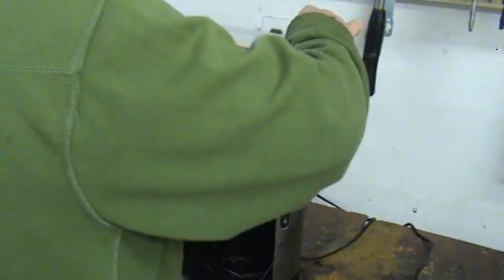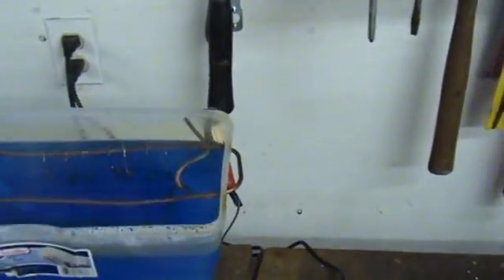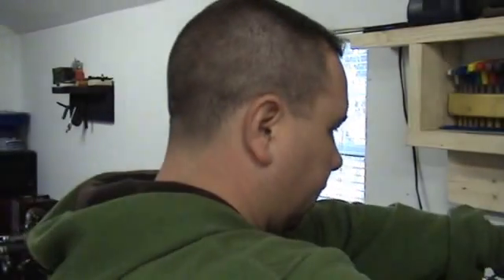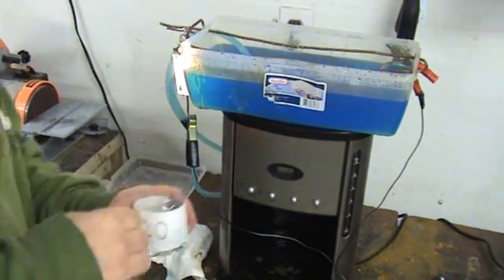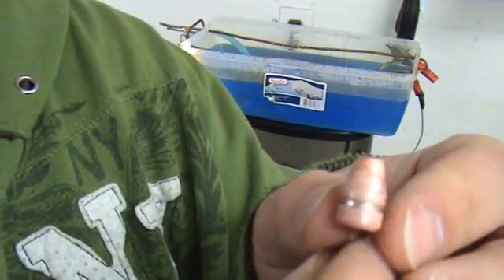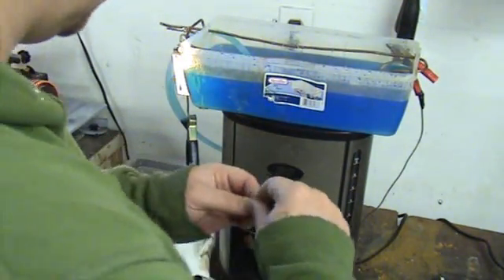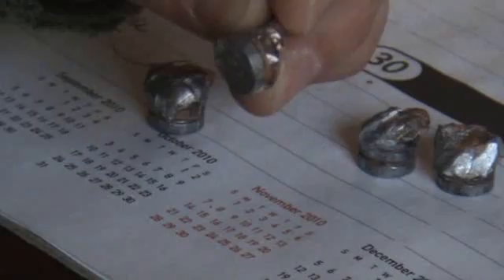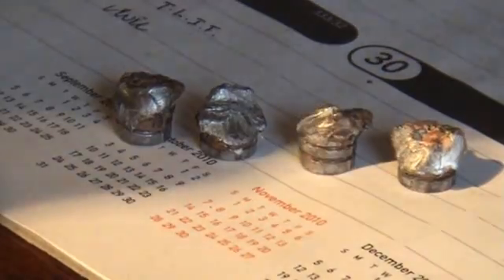Copper Plating Cast Bullets Pt.3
Copper plating